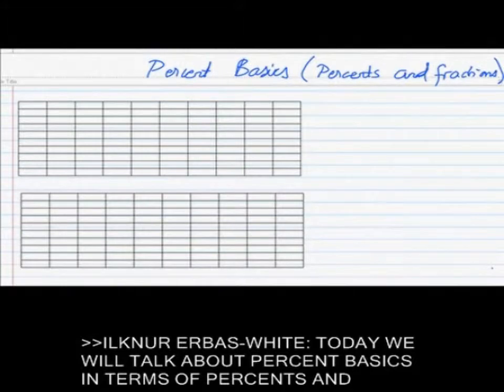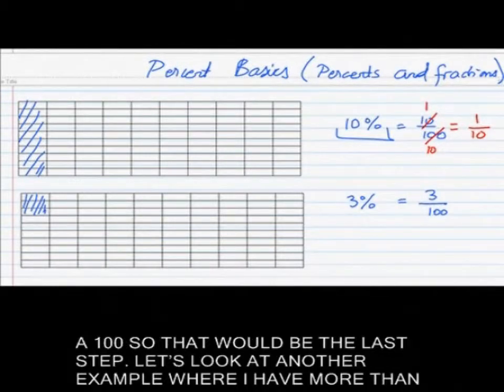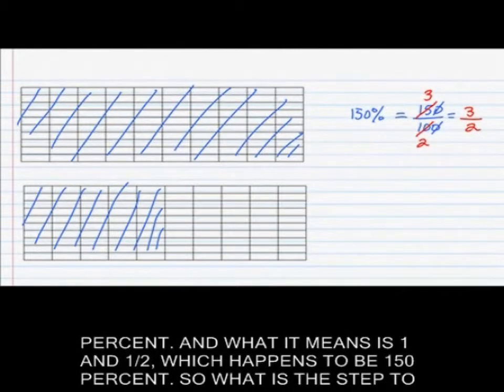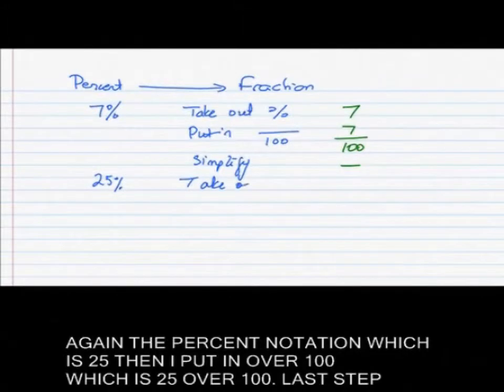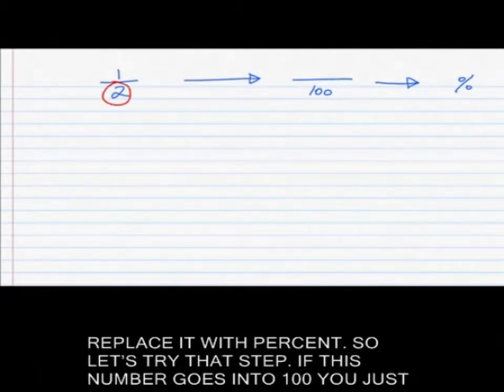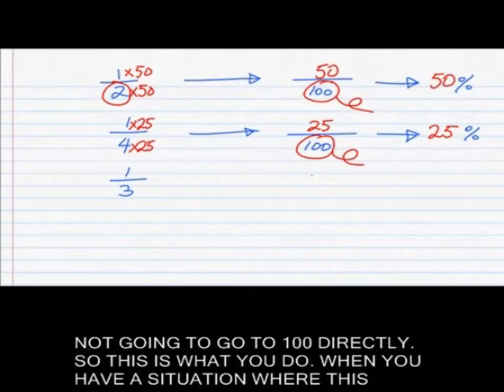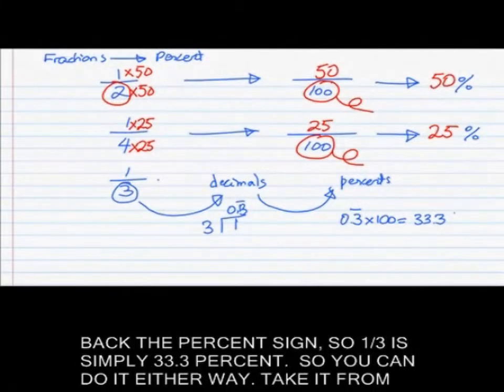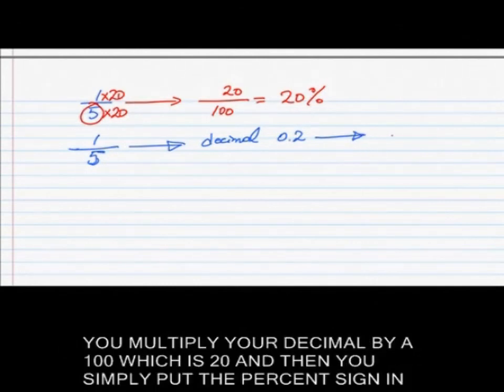AT Percents1 F 2 Fractions and Percents